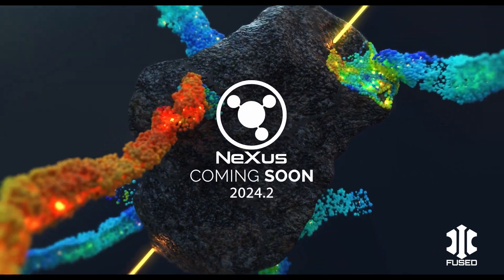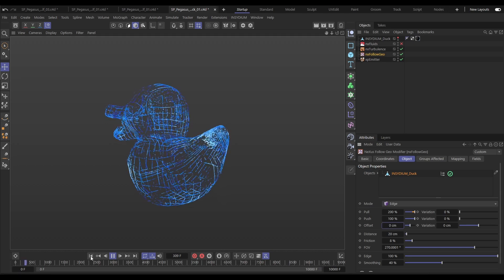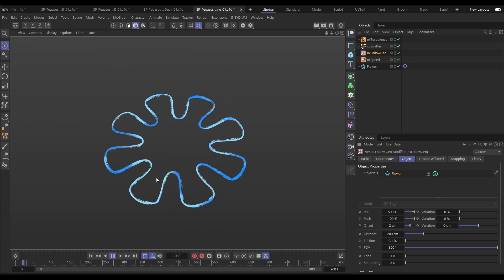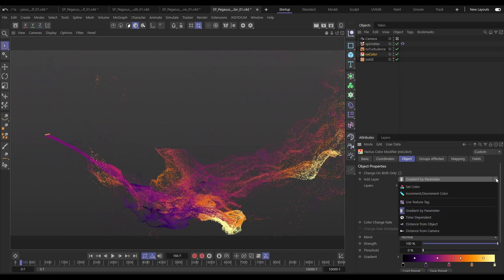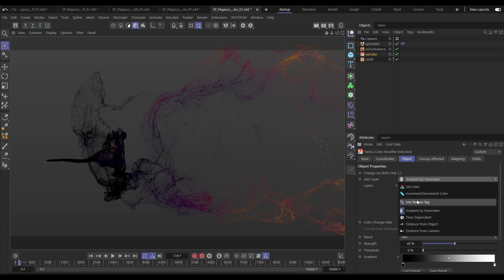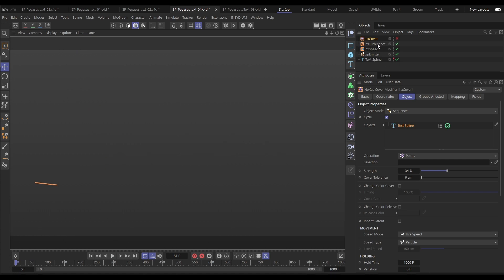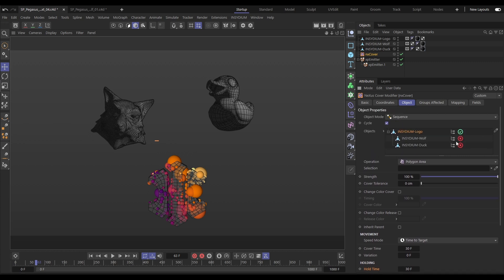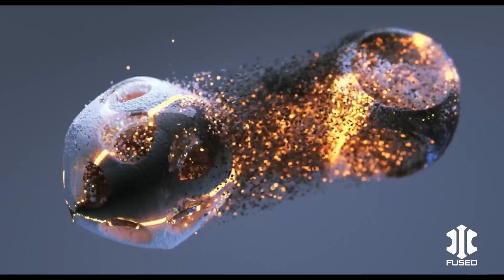NeXus Sneak Peek – Modifiers, Release Update Coming Soon 2024.2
Particles can be encouraged to follow the surface of any scene object using the new nxFollowGeo modifier. This works with all other NeXus modifiers, including the GPU fluid solvers, making the setup of complex simulations quick and easy.

You can layer up unlimited scene objects in one nxFollowGeo modifier, each with individual custom settings for things like pull force, surface offset and friction. As well as following the surface of objects, you can also get particles to follow the polygon edges and scene splines, great for wireframe animations and HUD elements.

nxColor enables the sophisticated coloring of particles using an intuitive layering and blending system. Mix the use of colors, gradients, textures, shaders and fields for unlimited control of particle color effects.

Artistically cover and animate particles on scene objects and splines using nxCover. Particles can be set to land on edges, points, polygons and surfaces. Multiple objects can be used in one modifier and particles can move from one object to the next, with settings for sequences, random or defined movement. Create animated wireframe effects with ease. The Particle Ray mode can be used to create instant dust or snow accumulation effects.